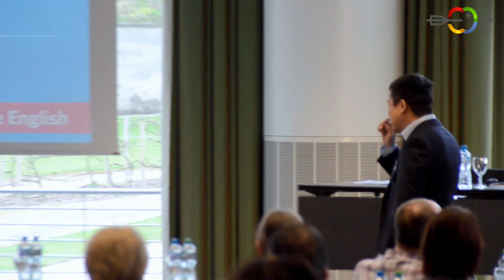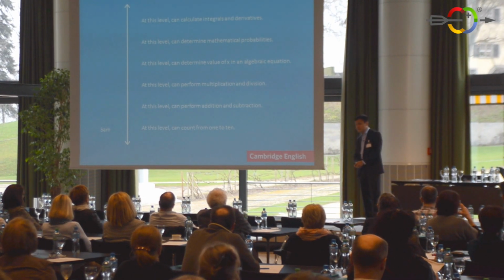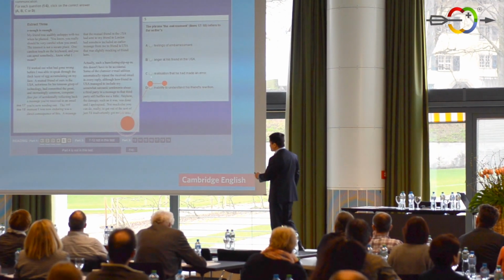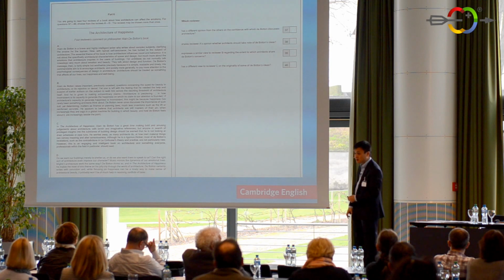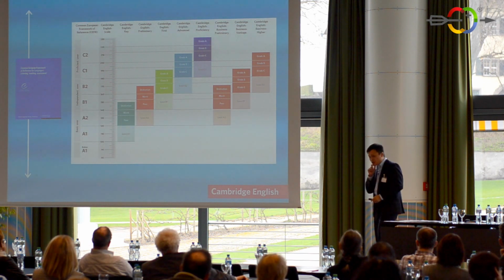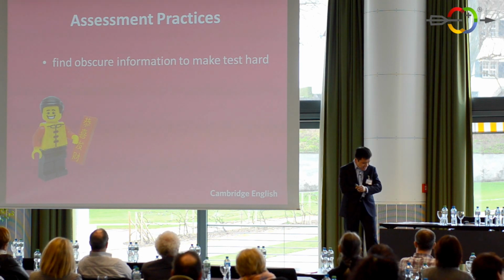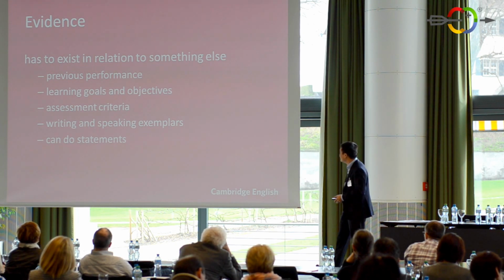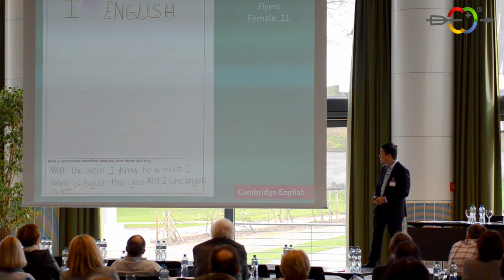12th Cambridge English Spring Seminar 2-3 April 2016, Plenary Session with Gad S Lim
LOA Learning Oriented Assessment
Speaker: Gad S Lim, Cambridge English Language Assessment

This plenary presentation was given at the 12th Annual Cambridge English Spring Seminar 2-3 April 2016 on Learning Oriented Assessment – Bringing Teaching + Testing Together. This event was organised by Swiss Exams – Authorised Cambridge English Platinum Centre, Switzerland.

The speaker covers the following areas:

Learning Oriented Assessment: How it is approached by Cambridge English Language Assessment and where it manifests itself in the Cambridge exams? What is the learner’s role in Learning Oriented Assessment?